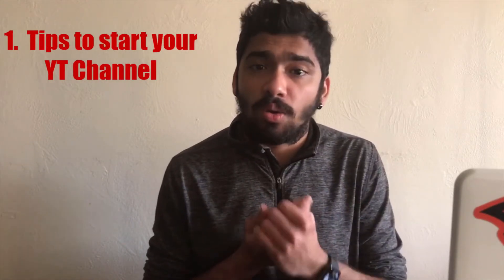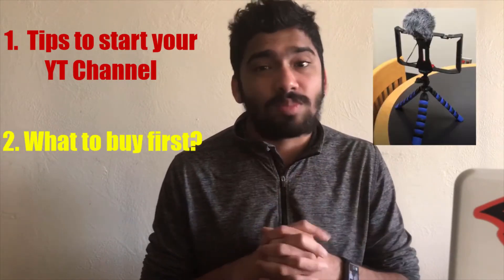START making YouTube videos in 2019 | #0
START making YouTube videos in 2019 with all these easy to find setup. This must watch the video if you are planning to start your YouTube Channel for any purpose. I am creating a playlist in which I will talk about all the products I used as a beginner to get my channel started. These equipments are of best quality and totally worth their price.
In this entire playlist I would be talking about how to start making YouTube videos in less than $60. I would be posting the links for the inexpensive and useful products I bought to get started with my YouTube Channel.

Inexpensive Ring Light for Beginners:

- What Camera to buy?
- What Tripod/ Smartphone Rig to buy?
- Addition Equipments